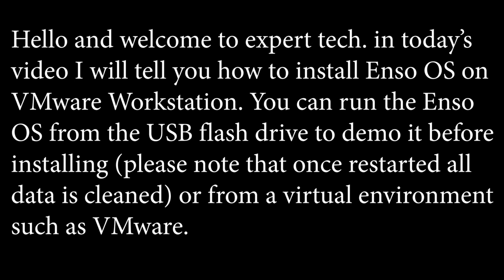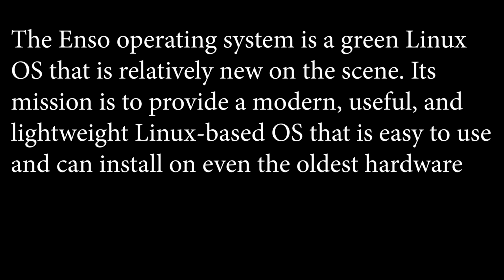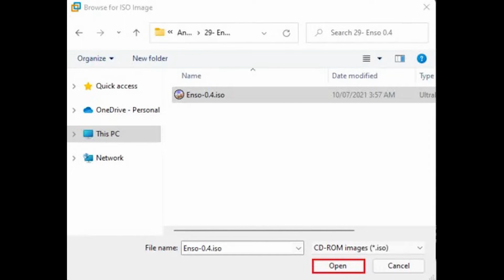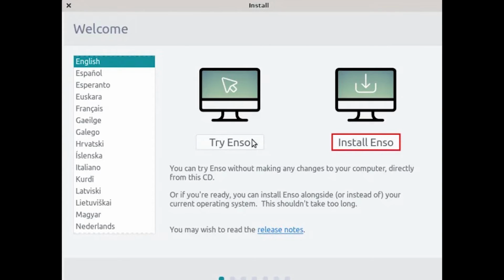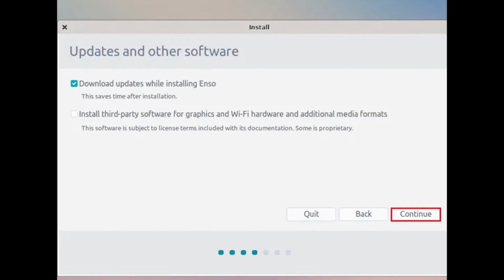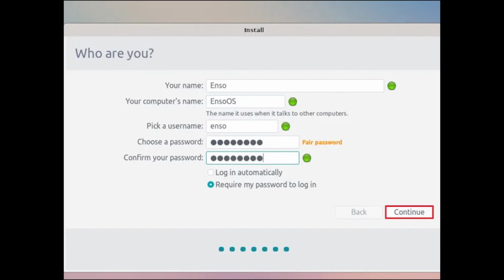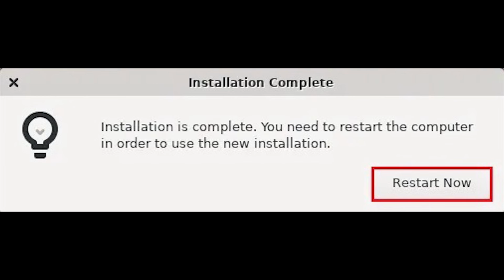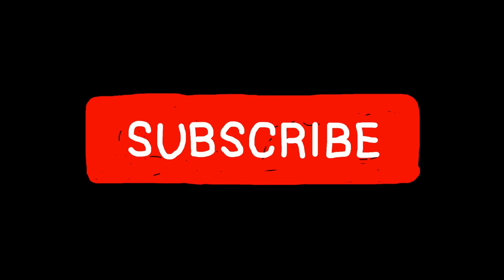How to Install Enso OS on VMware Workstation